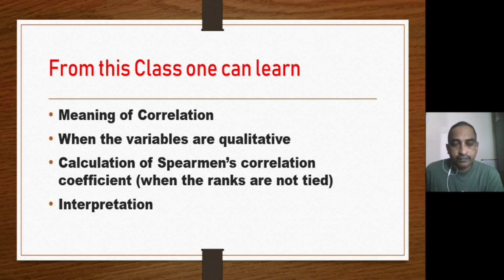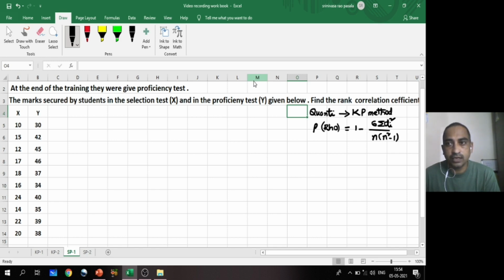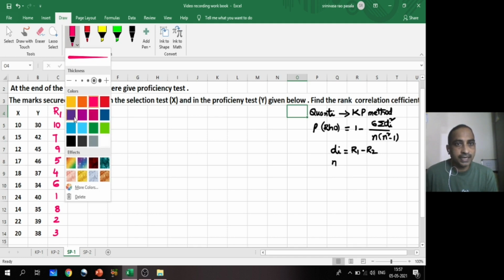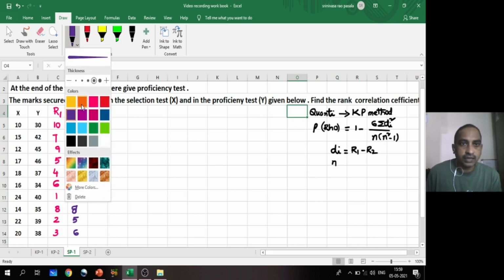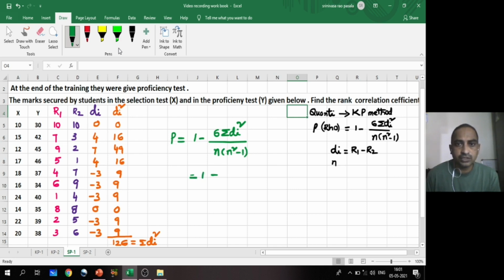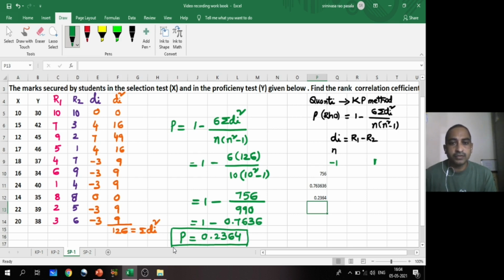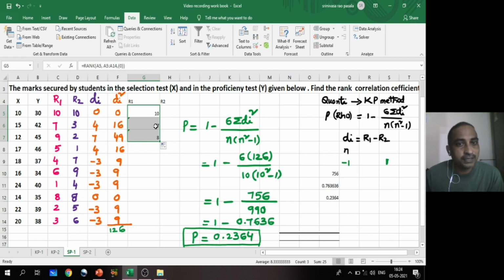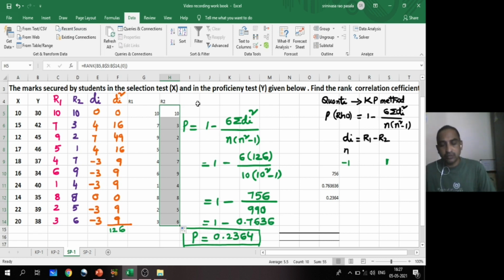Spearmen's Rank Correlation Coefficient Ranks are Not Tied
Spearmen's Rank Correlation Method
Rank's method
Spearmen's method
Ranks are not tied
Ranks are not repeated
how to assign the ranks in Excel